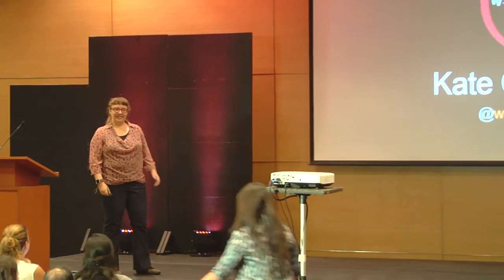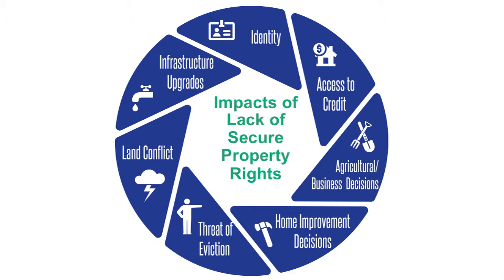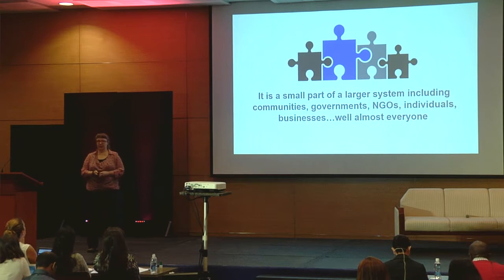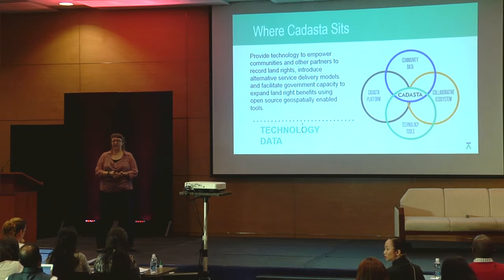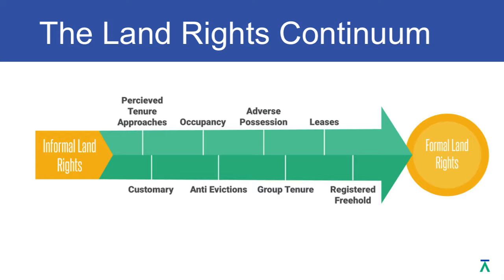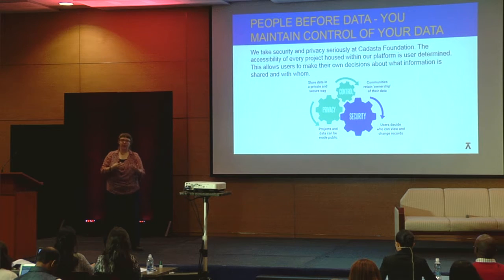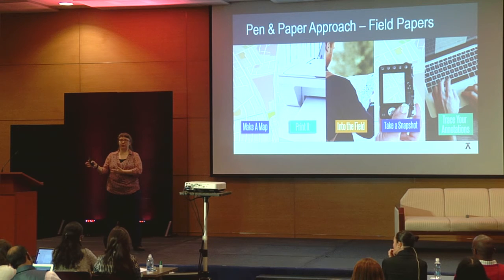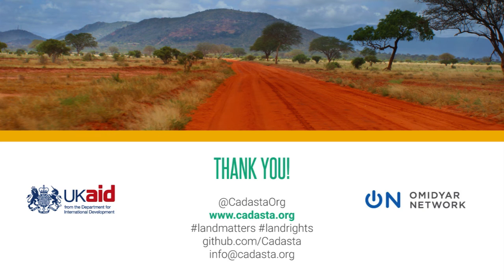Kate Chapman - Mapping for Community Resilience and Open Governance - ICCM Manila 2016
Kate​ ​Chapman​ is the Chief Technology Officer of the Cadasta Foundation, a suite of tools that document property rights. She leads Cadasta's technology team and strategy. ​She is a cofounder of the Humanitarian OpenStreetMap Team (HOT), a non-governmental organization dedicated to helping support communities, governments and humanitarian responders in their utilization of OpenStreetMap in crisis response and contingency planning. She is the Chair of the OpenStreetMap Foundation.